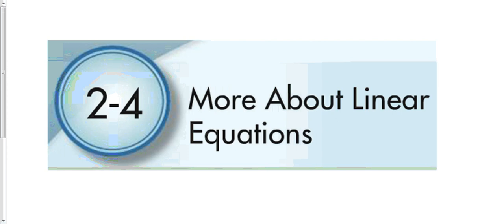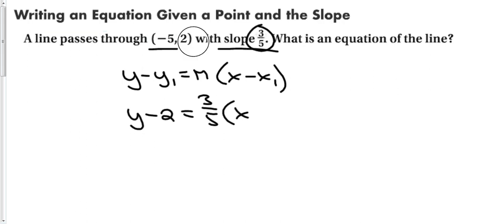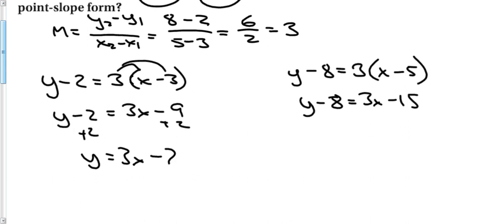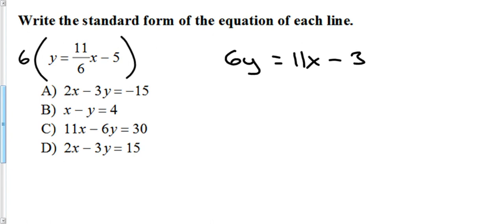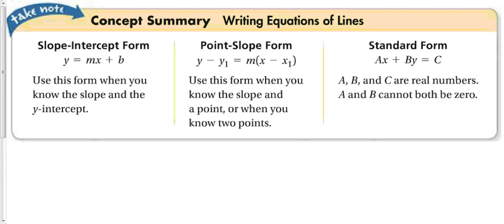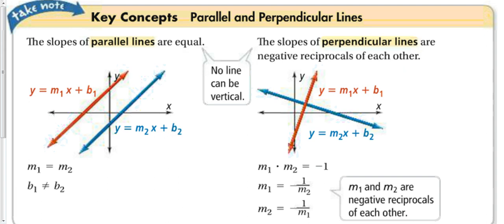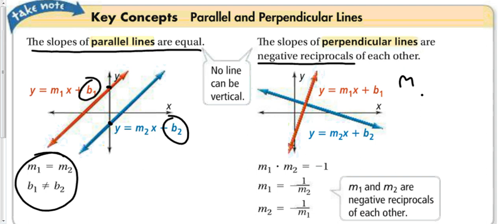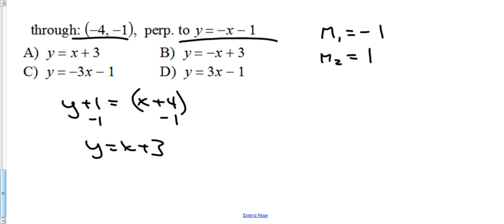2-4 More about linear equations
Gongora's Algebra 2 Class